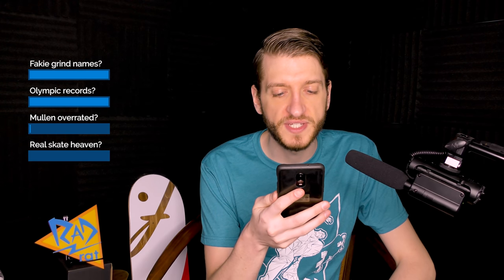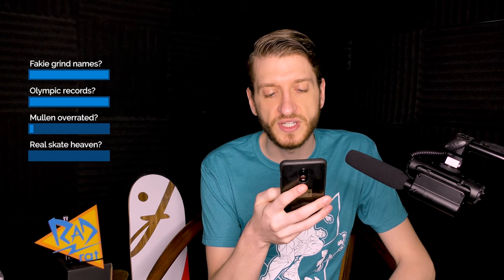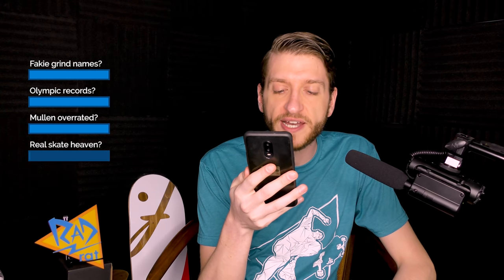Is Mullen overrated? What is Skate Heaven like? AskRadRat 171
Today's questions:

0:00-0:28 Intro
0:28-6:16 Fakie grind name nonsense
6:16-9:44 Olympic records?
9:44-16:49 Is Rodney Mulllen overrated?
16:49-24:05 What is skate heaven like?